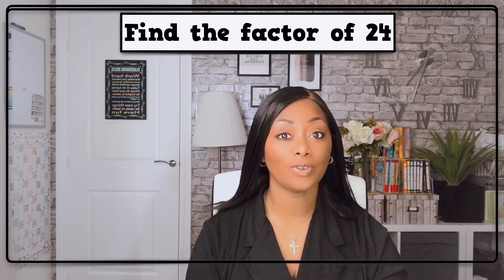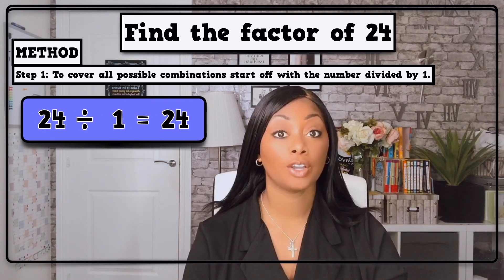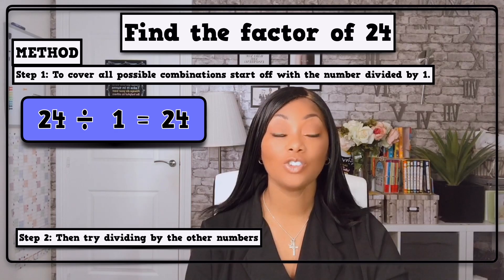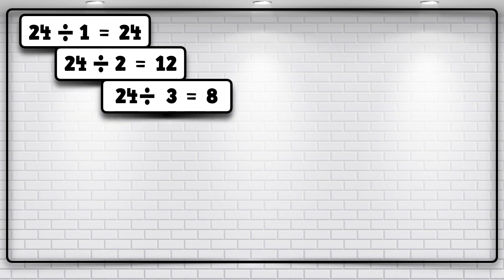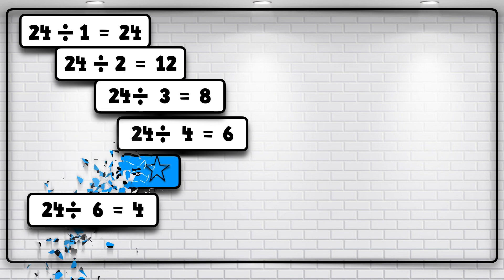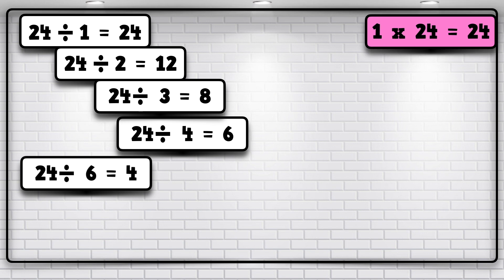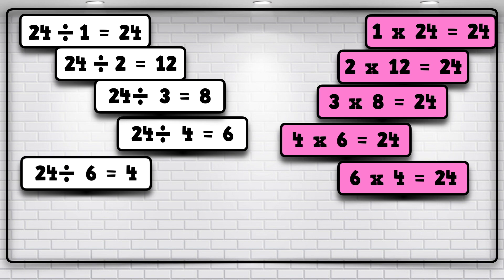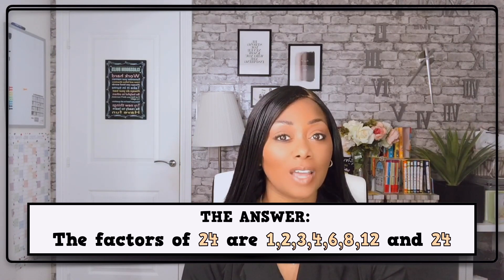What is a factor? ||Google Classroom Lesson Starter || Maths Lesson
What is a factor? ||Google Classroom Lesson Starter

This is a Maths Lesson Starter Ideas/example that can be used on google classroom or in the classroom setting.

Cindy Ettienne-Murphy BA(Hons) QTS Cert Ed NPQH